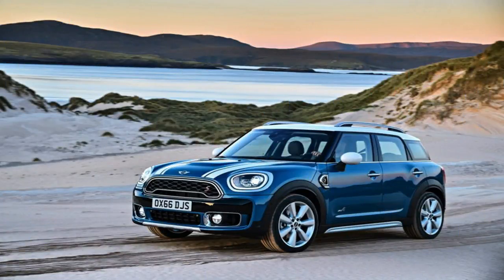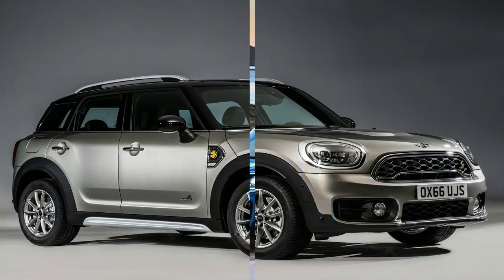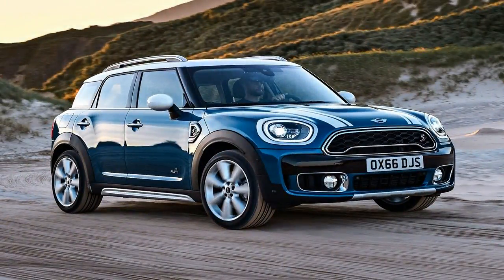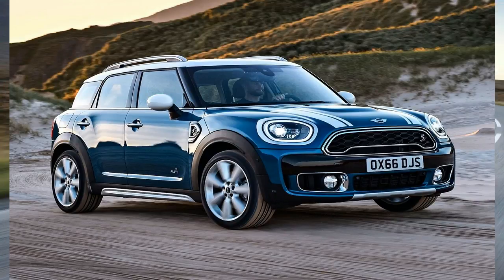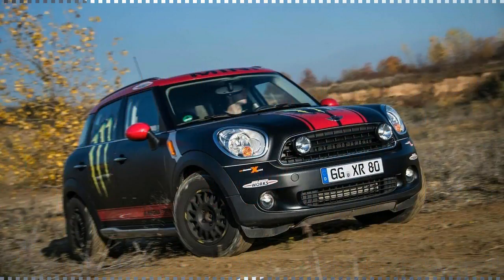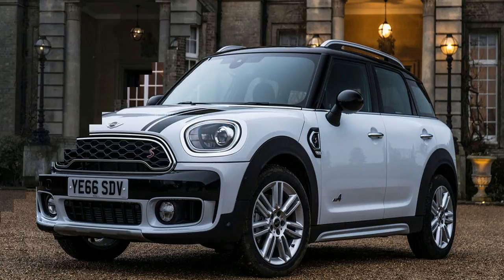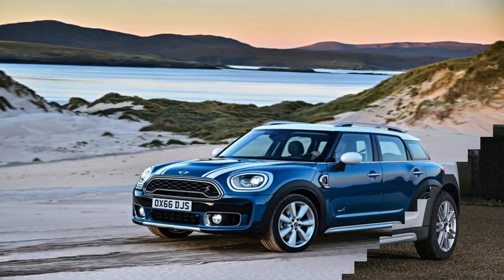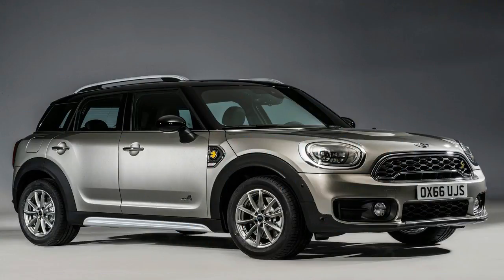HOT NEWS !!! MINI Countryman (2017) s Spec & Price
HOT NEWS !!! MINI Countryman (2017) s Spec & Price - The Mini Countryman has always had two jobs. It’s been the Mini for people who want a crossover. But also for people who had a Mini (a real one, a three-door hatch) but who then needed to trade up into more space. Because that extra-space role is now very nicely filled by the new Clubman, this second-generation Countryman has become the Mini with even more extra.

It’s the most XXL Mini ever, a full 20cm longer than before. There are five seats for grown-ups. The boot’s a good size too.

██████ GET DAILY UPDATES! NOW! ██████